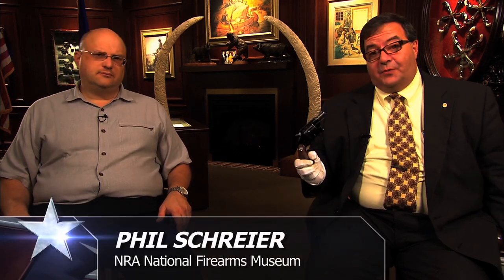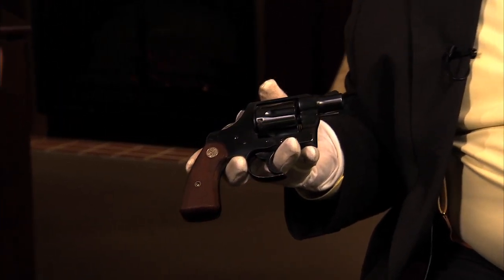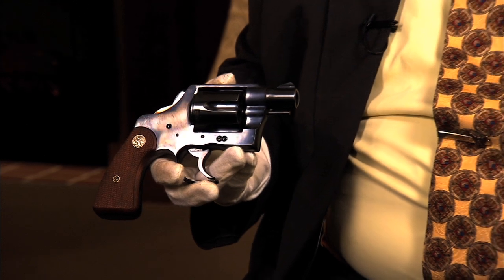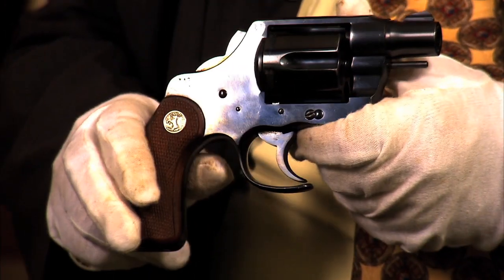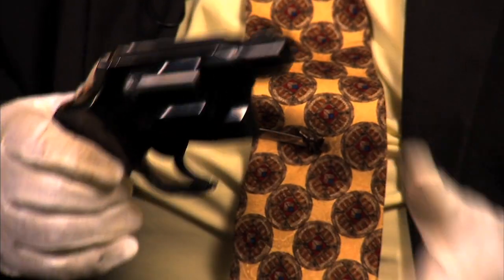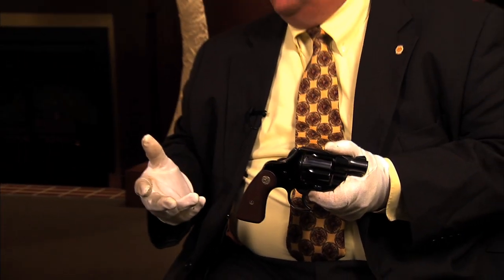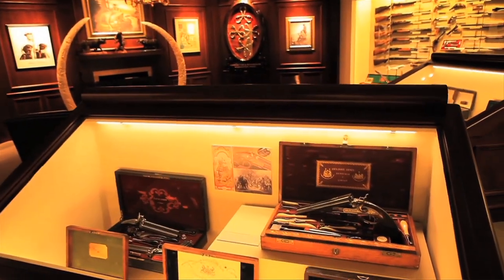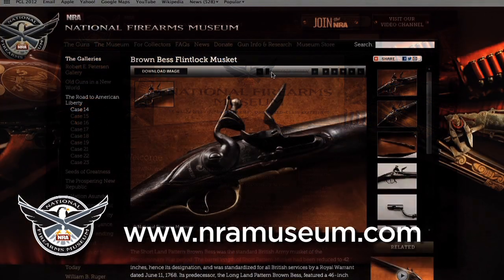Curator's Corner: Rare Snubnose Colt Fitz Special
On this edition of Curator's Corner, Senior Curator Phil Schreier joins John Popp to examine a rare Snubnose Colt Fitz Special.  John Henry Fitzgerald, Colt's best salesman as well as one of their most colorful characters from 1910 to 1941 was a former police officer, shooting instructor, and designer of this gun. As former law enforcement, he liked the round butt styling of the Detective Special, but he liked the big frame on the new service models. So what did he do?  Learn the full story here!

When you pick up a Colt Cobra Revolver, you can really tell the difference. Why? Because the frame is made from aluminum!  Find out more about the Colt cobra on this segment of Curator's Corner with John Popp and Senior Curator Phil Schreier.

To find more than 10,000 zoomable images of the 3,000 firearms on the NRA Museums' website, NRAmuseums.com. (Originally aired on Sportsman Channel Cam & Co. 7/15/13).